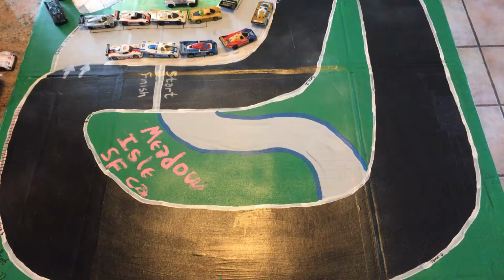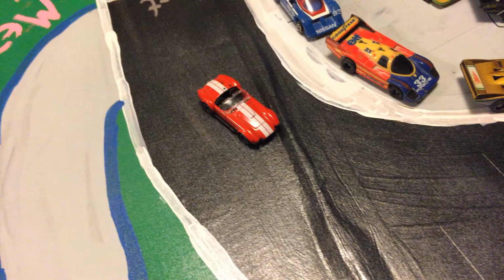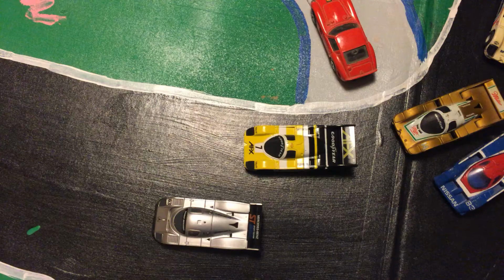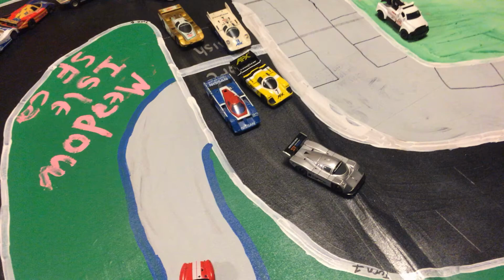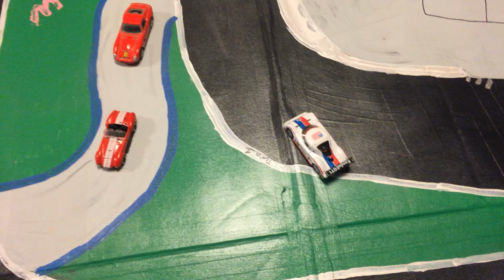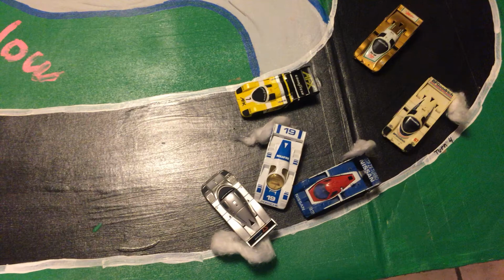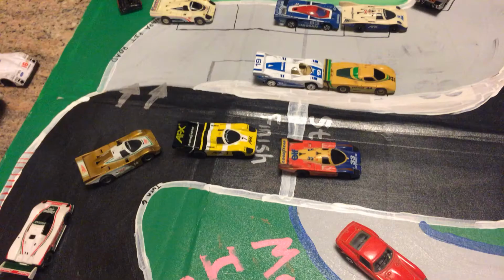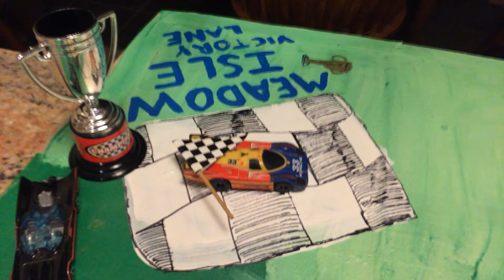Happy birthday LIAM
Imsa gtp